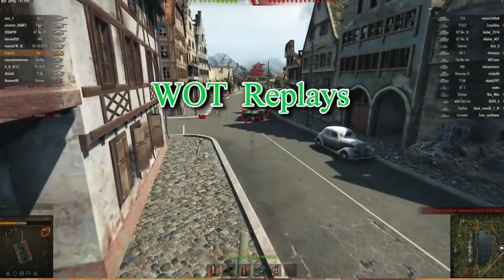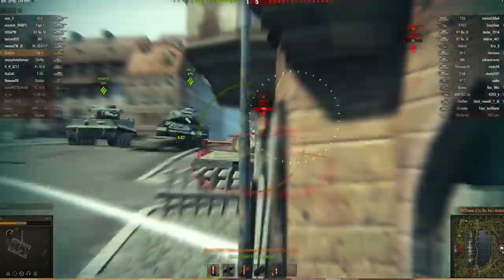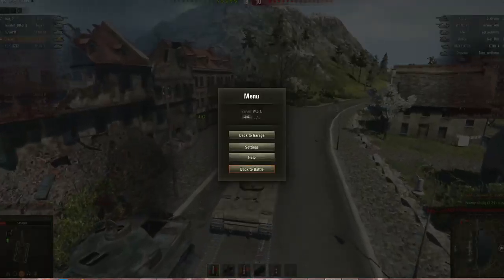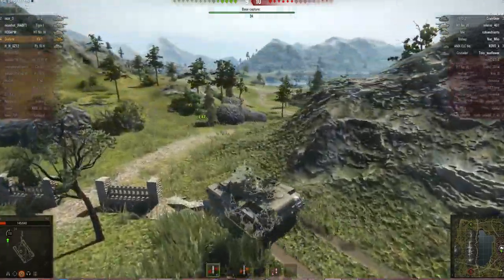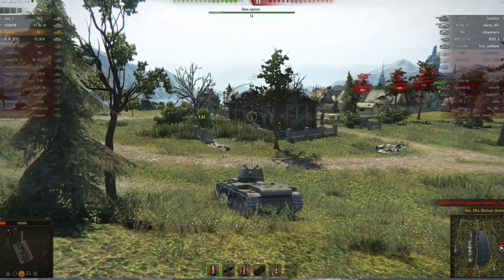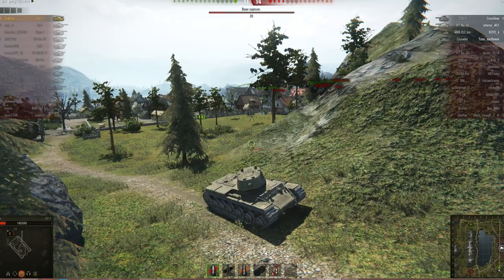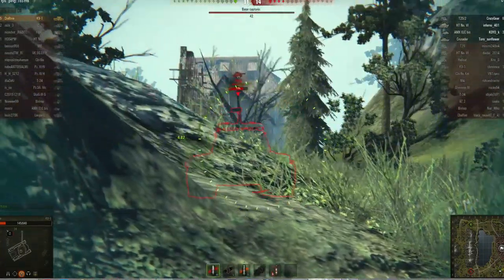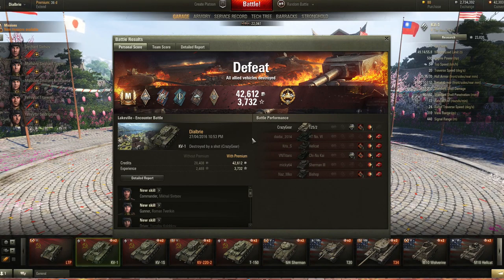World of Tanks Replays: KV1 ACE TANKER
My jirst Ace Tanker Mastery Badge while I've been recording these videos and its in the KV1! Leave a comment or a like if you liked and any suggestions.